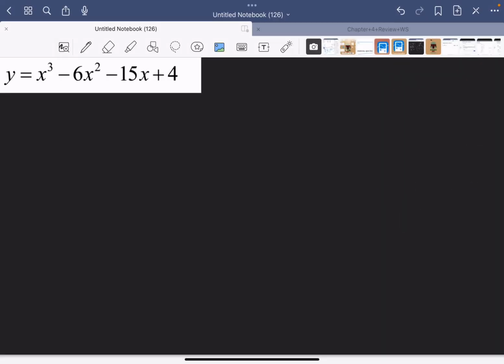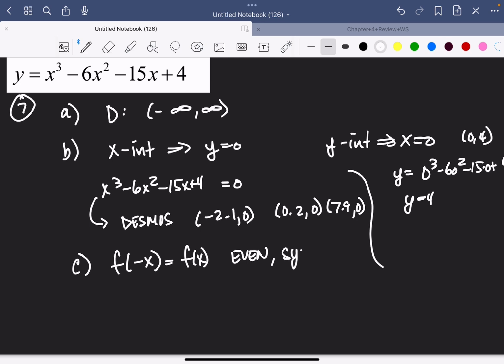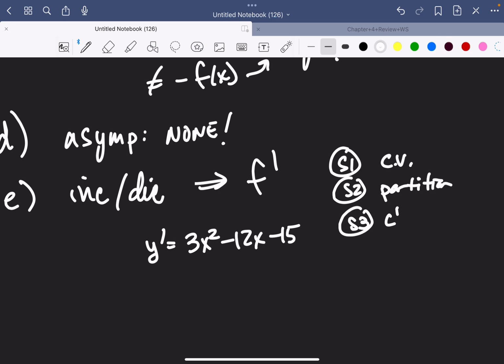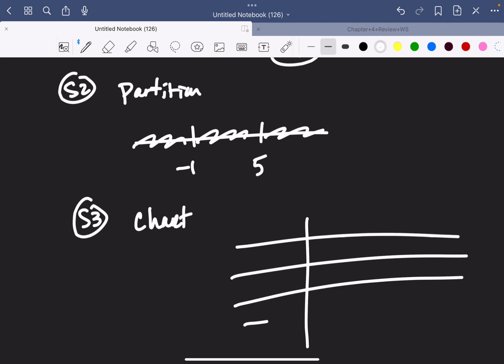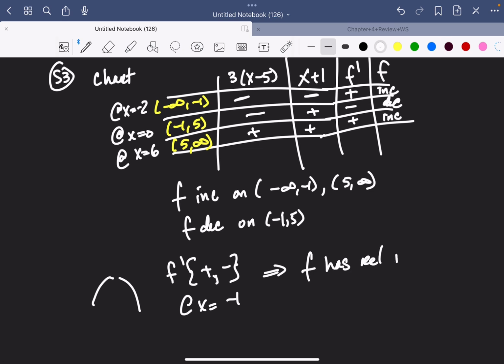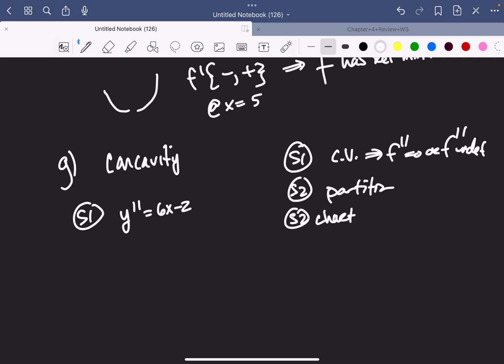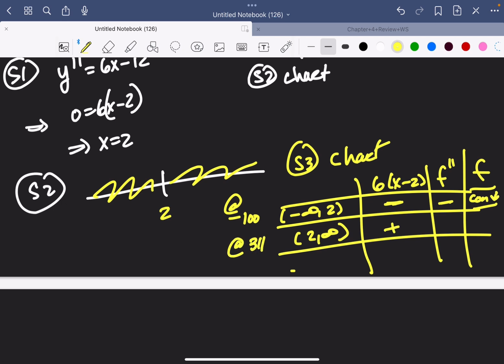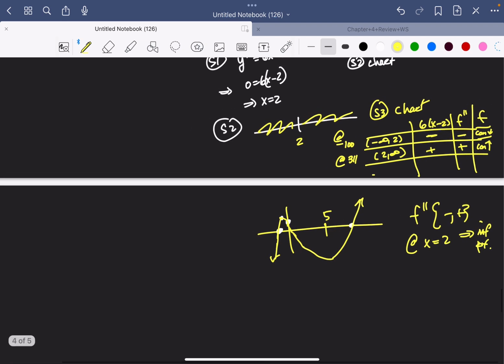Chp 4 Review ACP Calc - Part 2